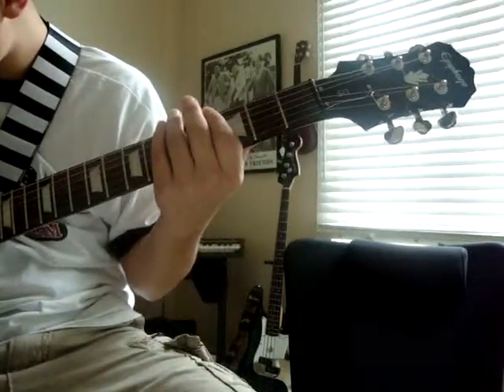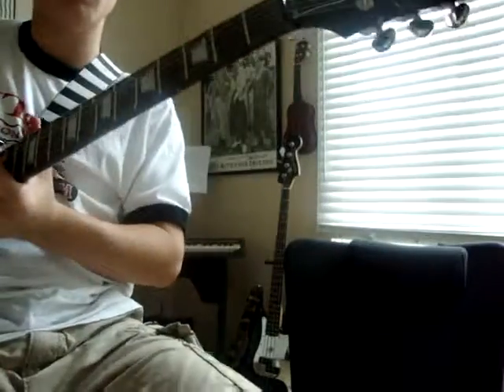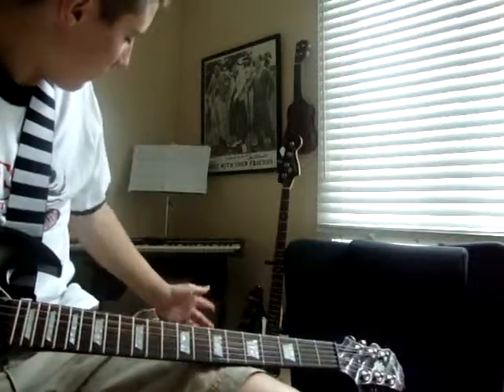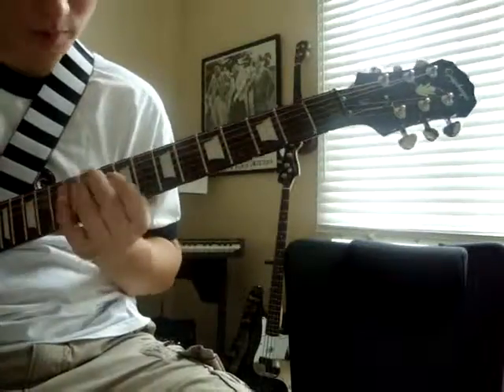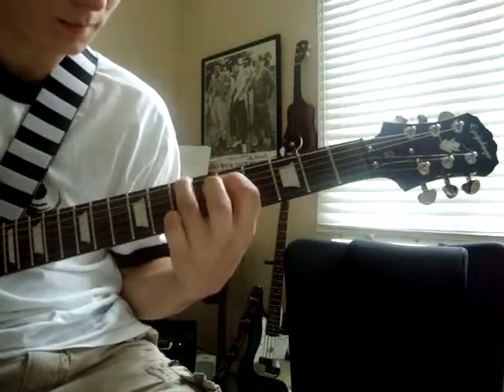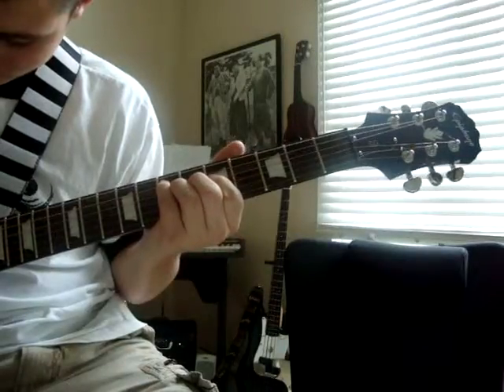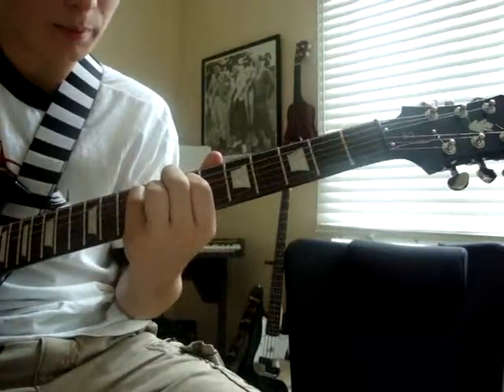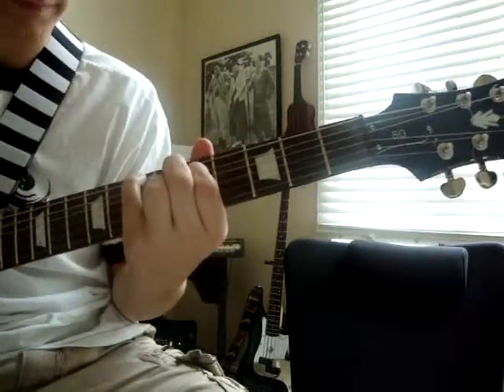wipeout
my video lesson of wipeout, by the ventures